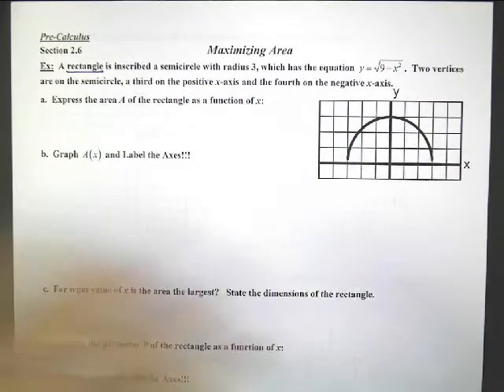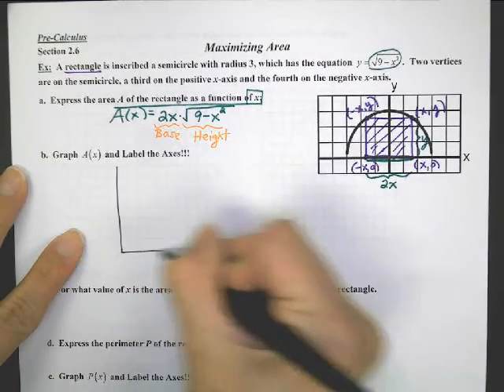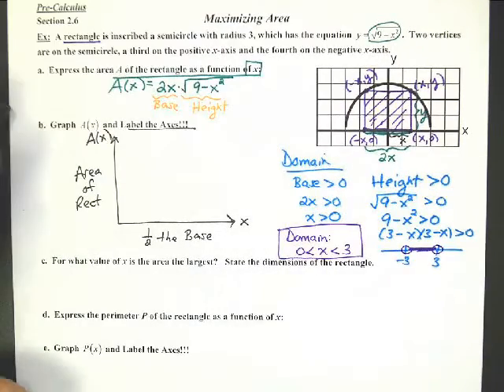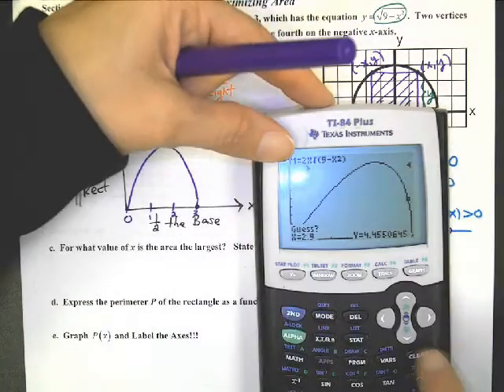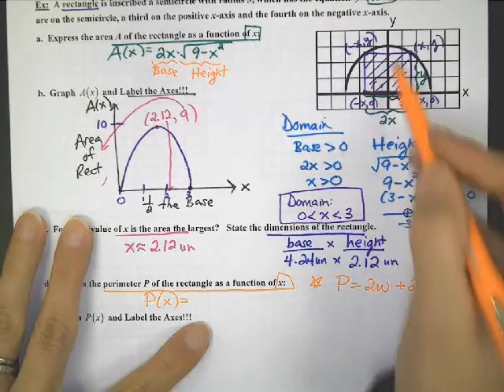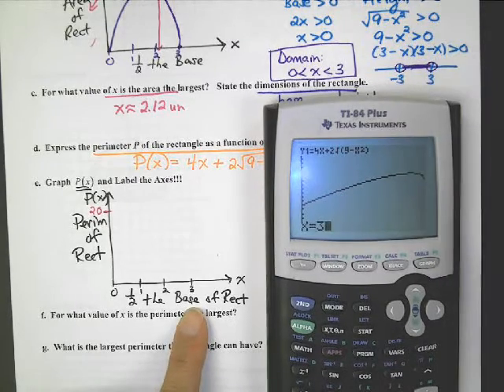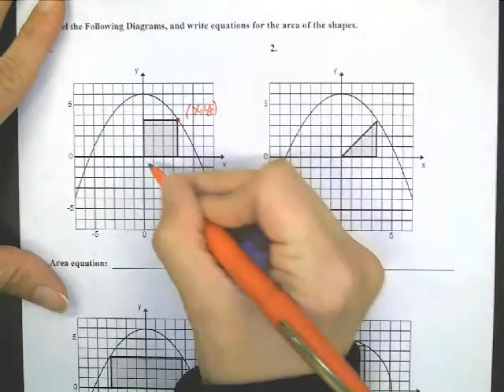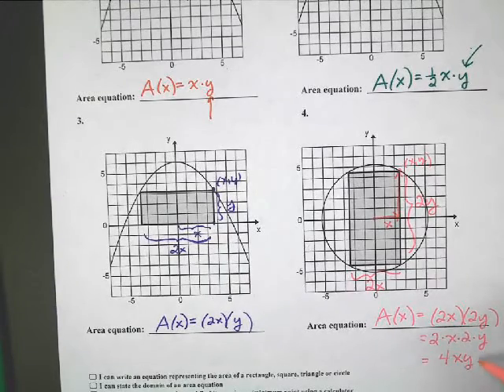Maximizing Area 2